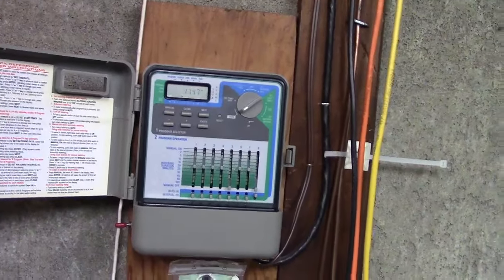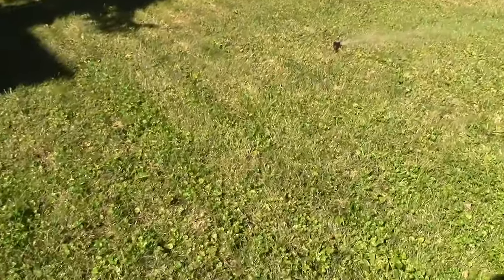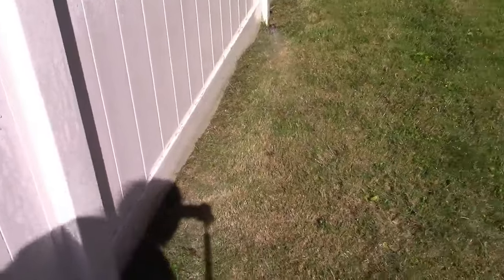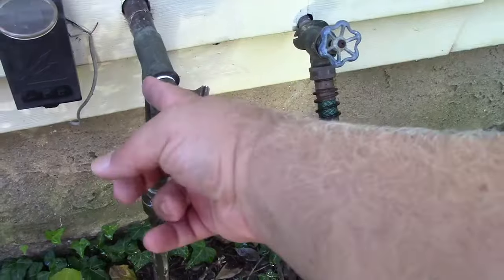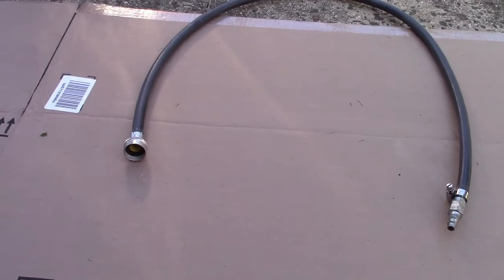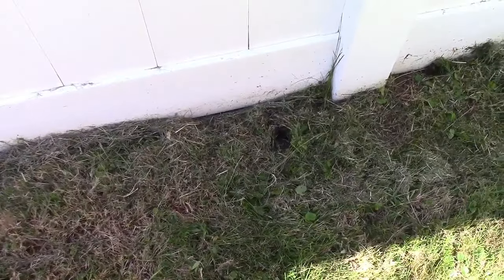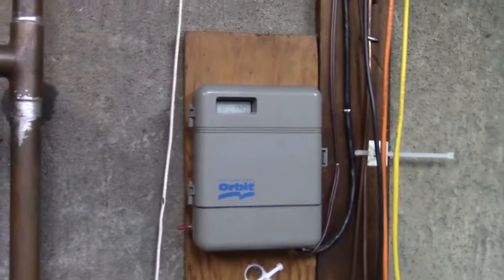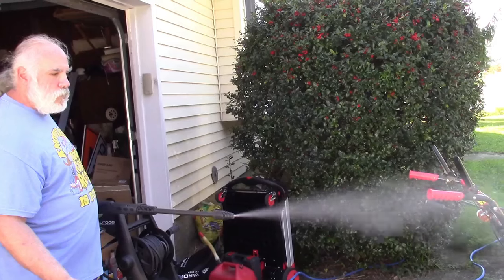How To Blow Out (Winterize) Your Inground Sprinkler System (2024)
You don't need to call a professional to winterize or blow out your inground sprinklers.  Just follow along with this video.

You will need:
1.  An air compressor.  The larger the tank capacity, the better.  I have 22 gallons of air at my disposal, you may get by with a smaller one if you have a smaller property and less zones, or if you have larger property and more zones, you'll need a larger one.
2.  A way to introduce air into the system.  If you have a regular hose spigot on the pipe that feeds the inground sprinklers, and a shutoff valve before it, you're all set.  I used an old washing machine fill hose with one end cut off.  In the other end I coupled two male industrial air fittings together.  The diameter of that was just right to fit in the hose, held in place with a hose clamp.  You can see how to make this device
These devices are also available for sale ready-made.

You may wish to test the system first to ensure all heads are operating properly.  Taking the time to do this now pays off later.  If you've verified that all heads are working fine now, and properly blow out the system, if there is any problem next spring, you can be assured that the lines in the ground aren't cracked or broken, and you'd just have to adjust or replace the offending head.

Then just follow these steps:
1.  Turn off the water supply to the sprinkler system.
2.  Open the outdoor spigot, and open the draincock and allow the water to drain into a bucket.  Close the draincock.
3.  Turn on the first zone to a manual cycle at the sprinkler timer.  Connect the hose to the spigot, and blast the zone out.  Once no more water comes out of the heads, I recommend you disconnect the air, allow your compressor to refill the tank, and then blast the zone again.
4.  Repeat step 3 for all other zones.
5.  Turn the control on your sprinkler timer to off.

While you have your air hose out, it's a good idea to blow out your garden hose as well.  You have everything you need right there, take a minute or two and do it.  If you do need water outside over the colder months, as much as I am not a proponent of as-seen-on-TV gadgets, one of those "Pocket Hoses" they used to sell would actually be an excellent choice.  Many people have had them and many people have had them burst and fail.  But, if used occasionally, for very light-duty work, and drained and put away out of the elements immediately after use, they can last for years.

Do you have a pressure washer that you used this year?  Often times, the pumps in them can fail if water is left in them over the winter.  Take a minute and blow that out too.

You will be rewarded with a job well done, and a job done right, since you did it yourself.  Not to mention, quite a few extra bucks in your pocket!